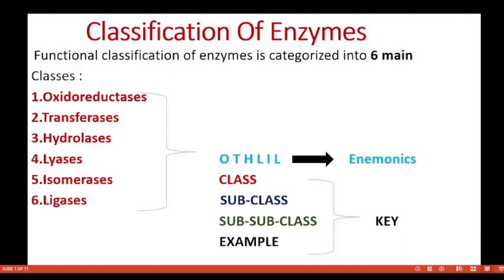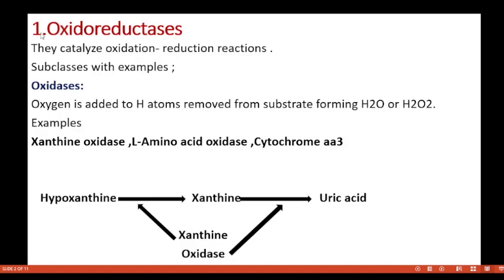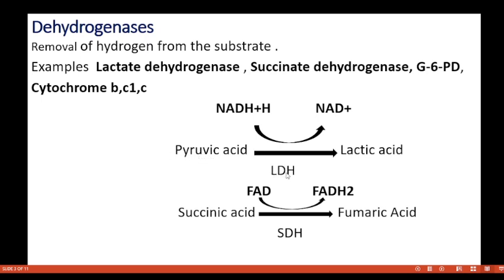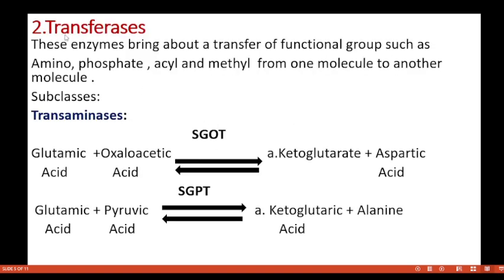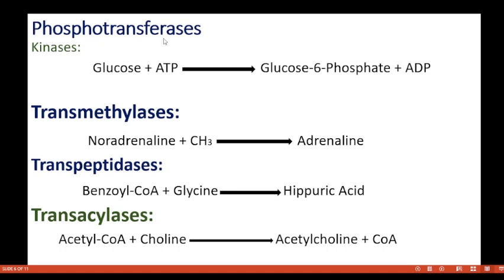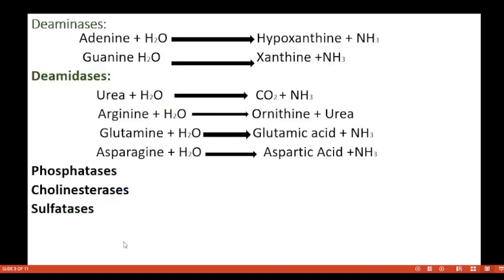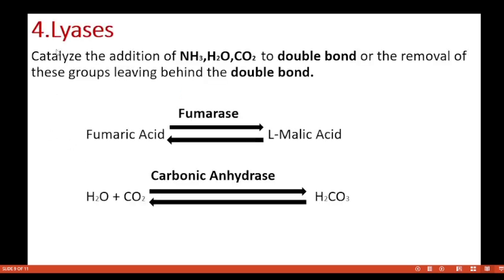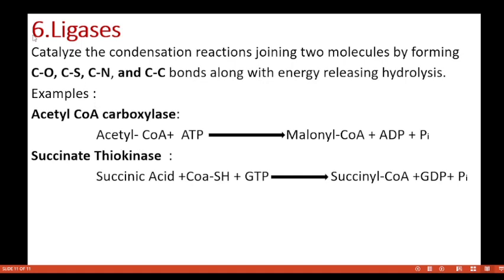Classification of Enzymes: Class, Subclass, Sub-subclass , example, with Enemonics| Enzymology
This lecture is about the detailed classification of Enzymes.
This video contains study of enzymes with their
Classes
Subclasses
Sub-subclasses
Examples
Enemonics
Catalyzed respective reactions